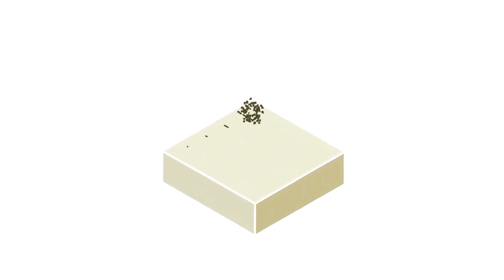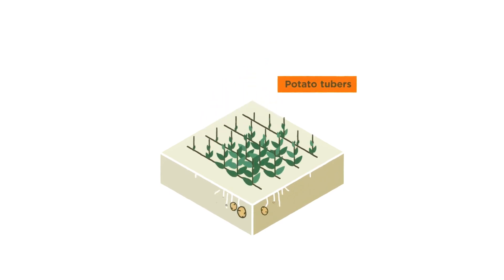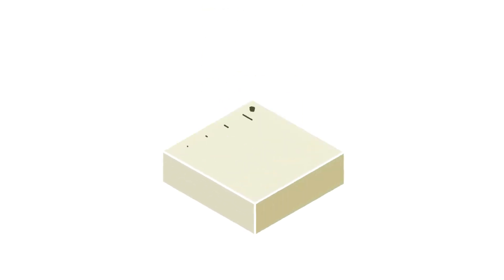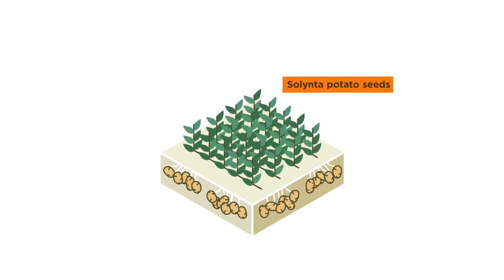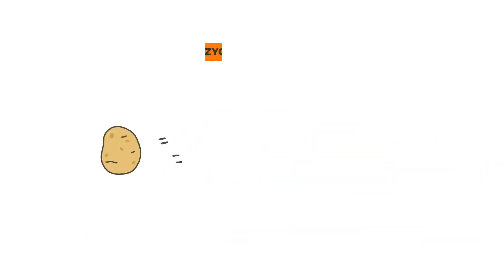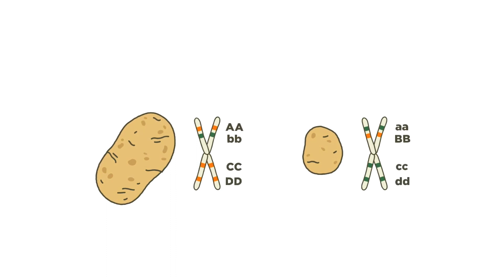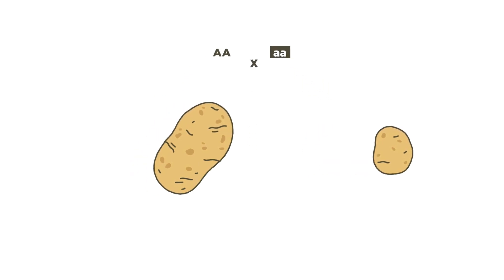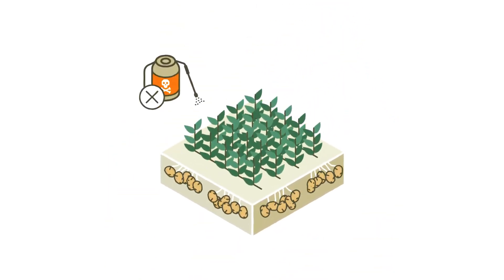Solynta hybrid potato breeding explained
In this video, we explain how hybrid potato breeding from true potato seeds works.